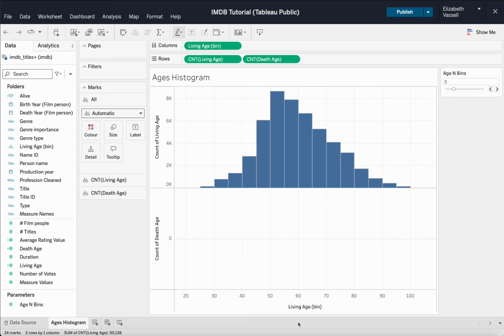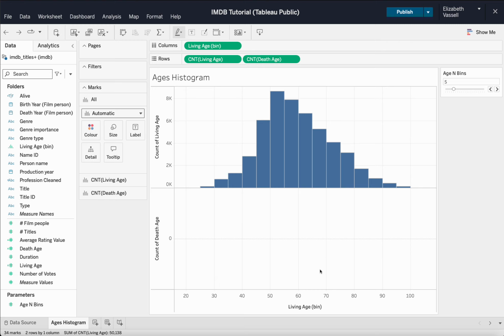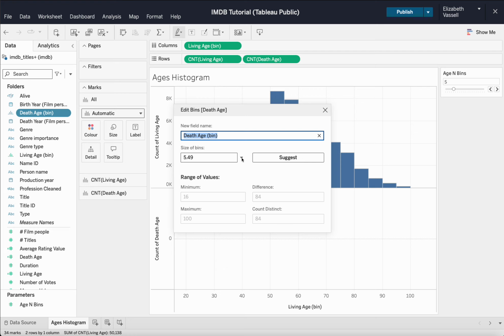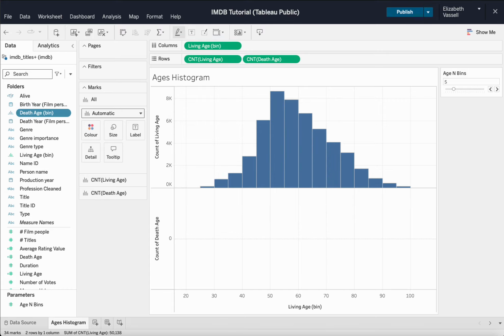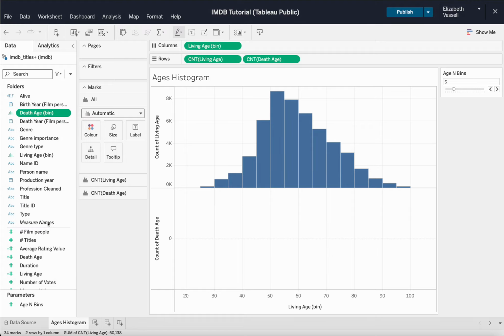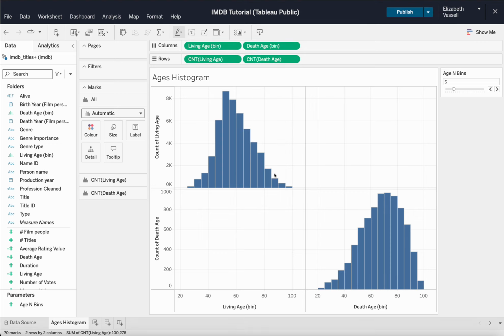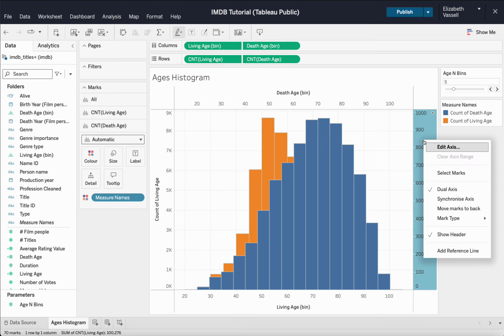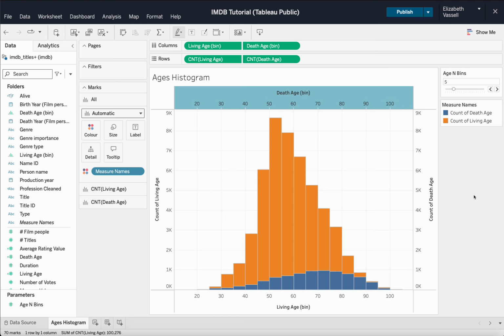2.2.4 Overlapping Histograms